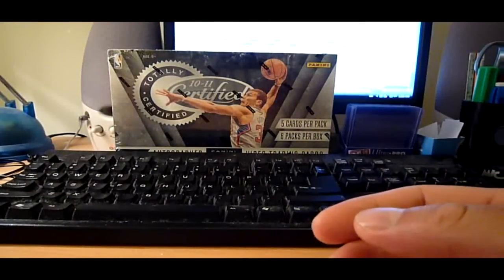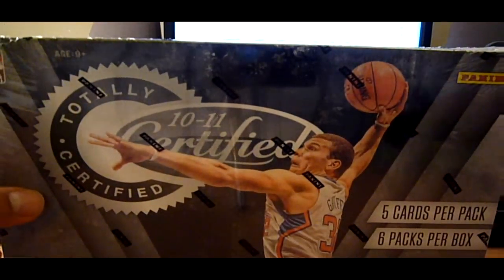2010-11 Panini Totally Certified Box Break + Review! TOTALLY MOJO YEYEYE!!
Sweetness woooooooooooooooooo!

If you like to skip to the breaking part feel free to fast forward to 3:20